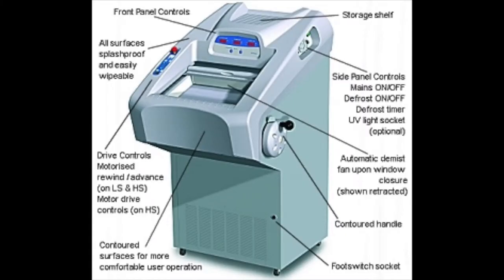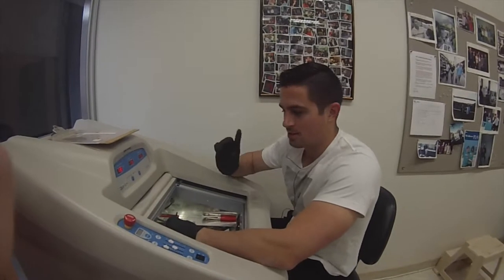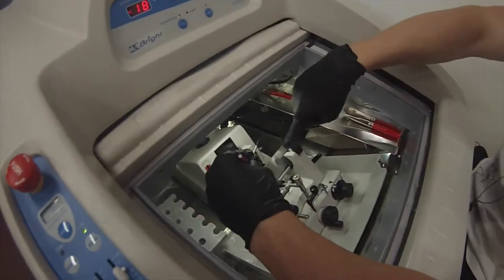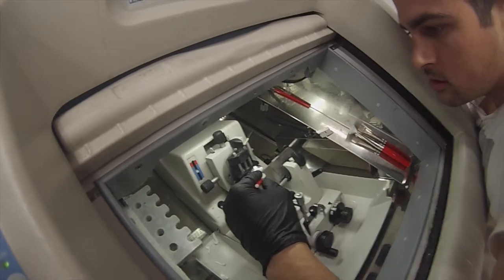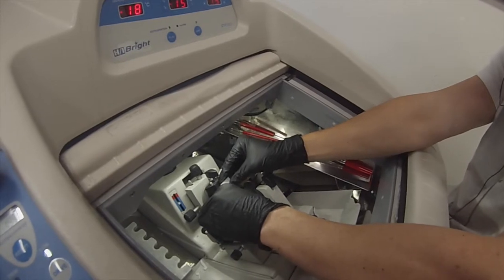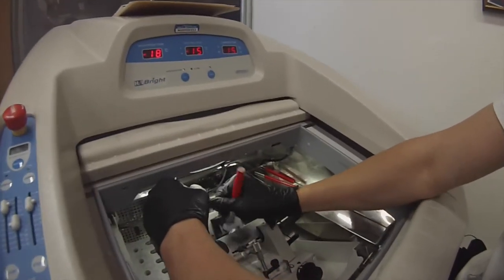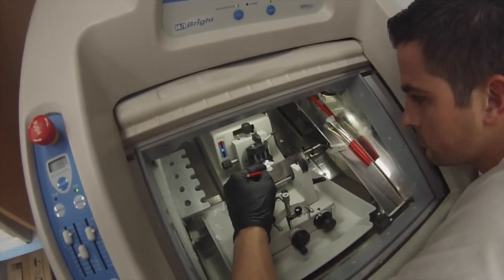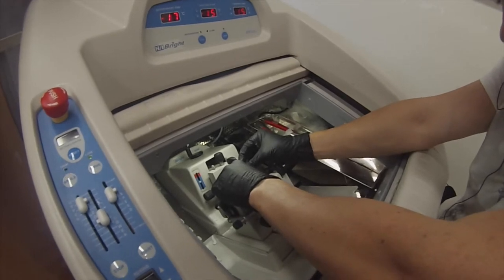Cryostat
This video is about Cryostat. Thank you to Humberto Leal-Bailey for filming the process.  Message me if you have any questions about the process.